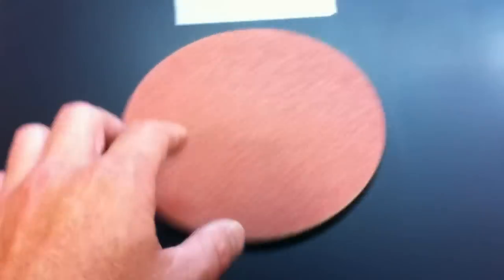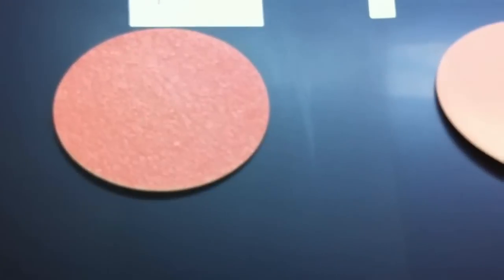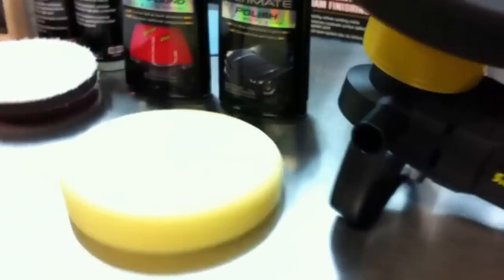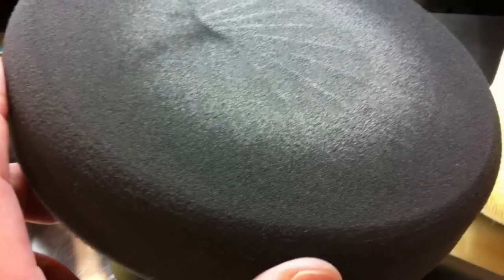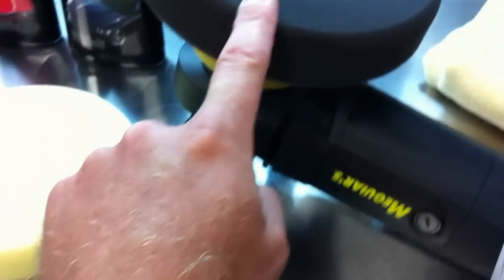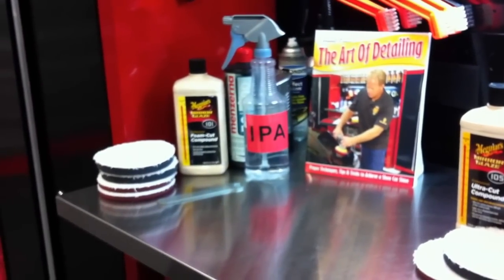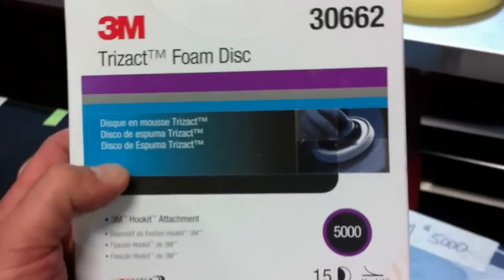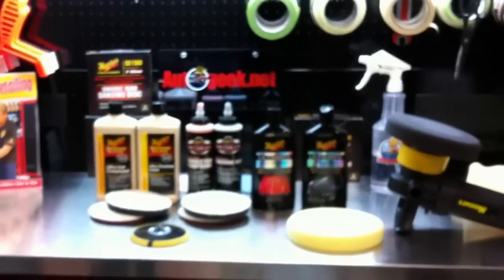#5000 Grit Wetsanding Marks Removed with a DA Polisher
Mike Phillips test out the new 3M #5000 Grit Foam Backed Finishing Discs via dampsanding using a Porter Cable 7424XP DA Polisher, (as a dampsander), then remove 100% of the sanding marks using only a Meguiar's G110v2 DA Polisher with Meguiar's Ultimate Compound and Meguiar's Ultimate Polish with foam polishing and finishing pads.